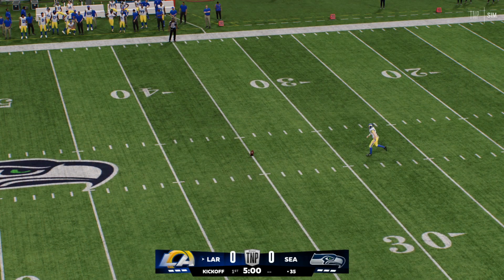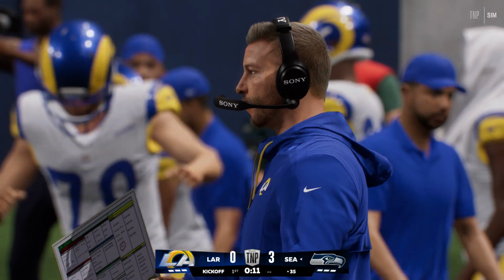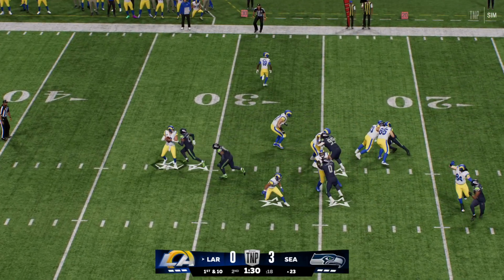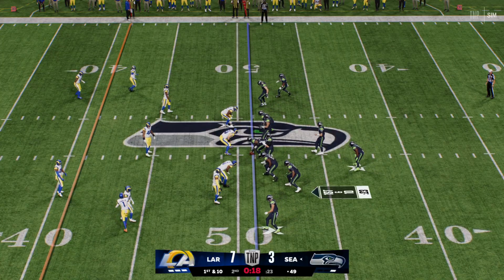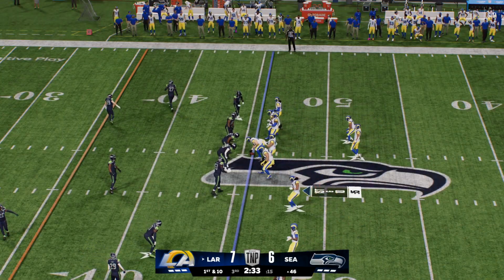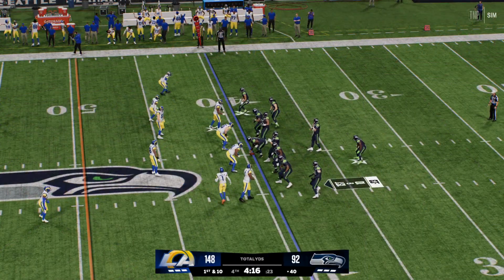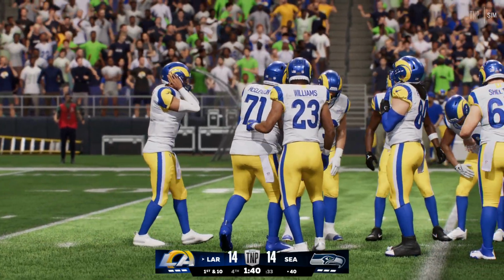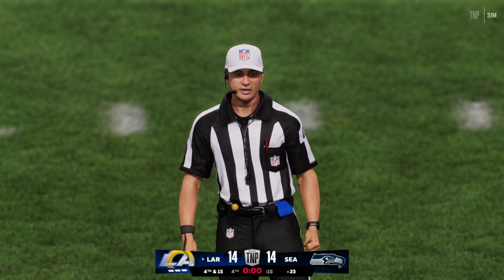/December 18/ Week 16 2025/Madden NFL 26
This is a simulation of today's NFL Game in Madden